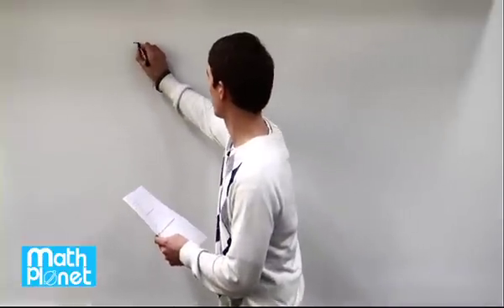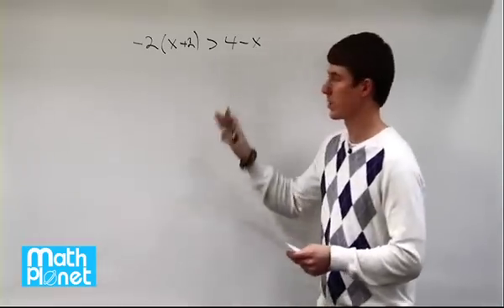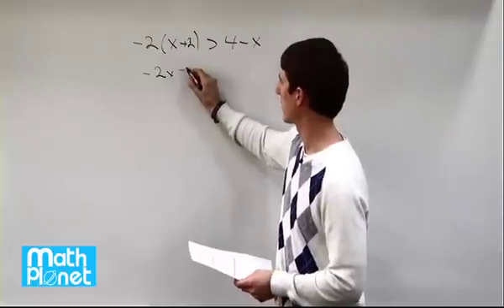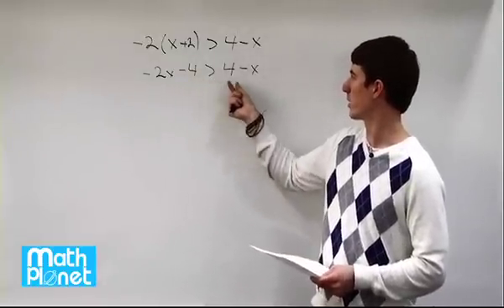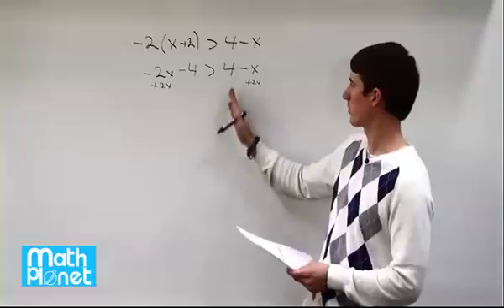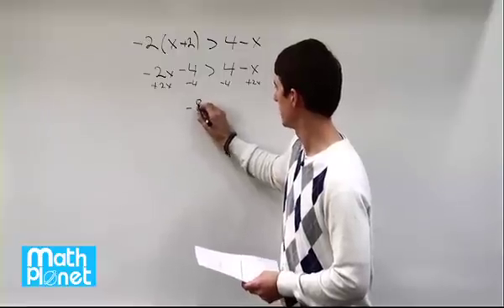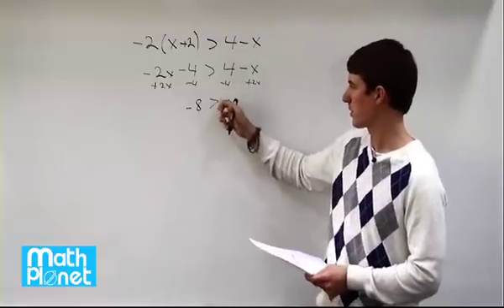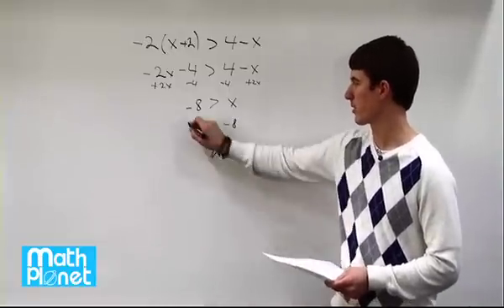Solving Linear Inequalities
In this video, we solve an algebraic inequality by simplifying both sides and solving for X. We expand the bracket, combine like terms, and get X by itself. The final answer is X is less than negative 8. Follow along with this step-by-step tutorial on how to solve algebraic inequalities.